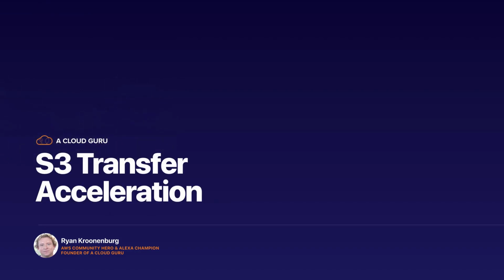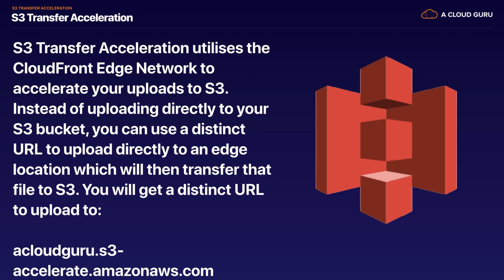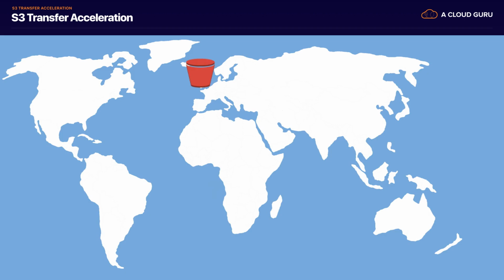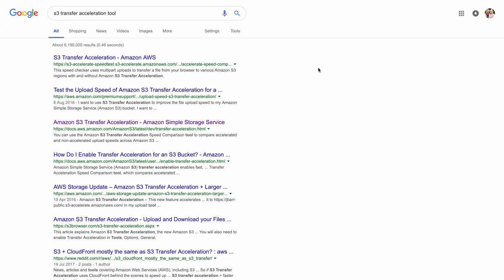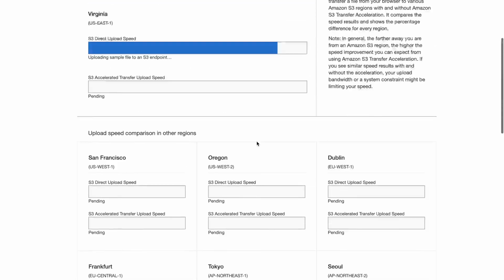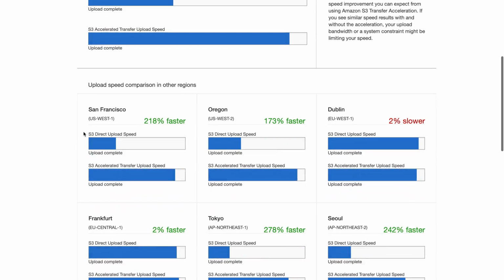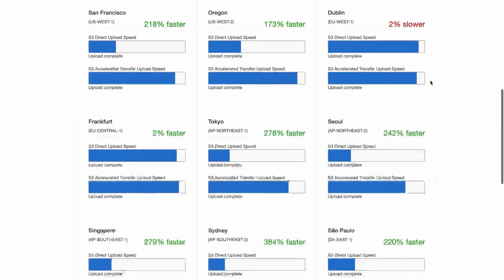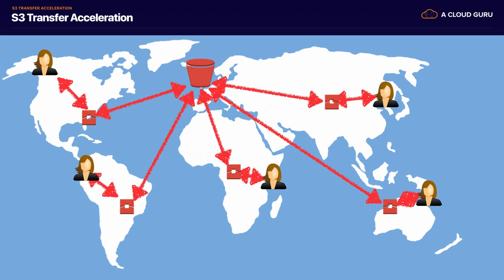Simply learn DATA Transfer Acceleration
Simply learn to data transfer process